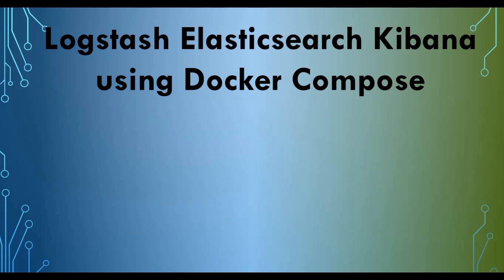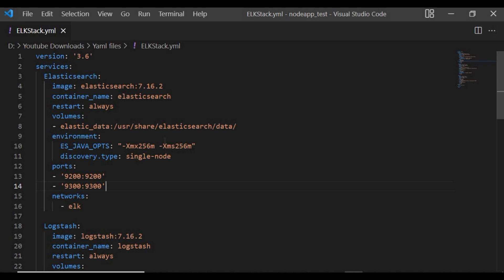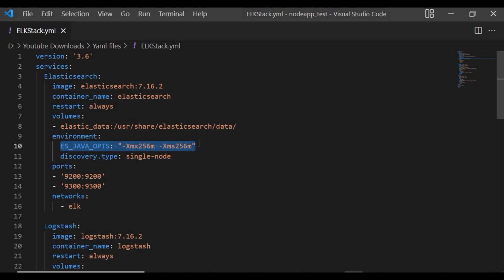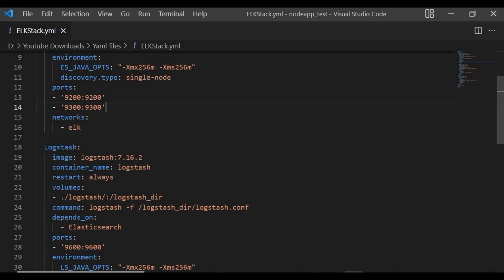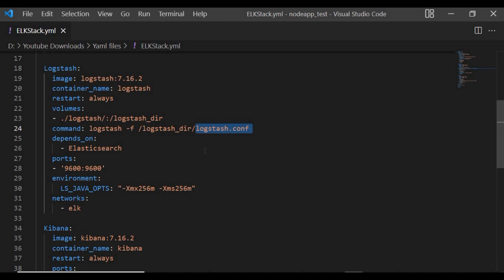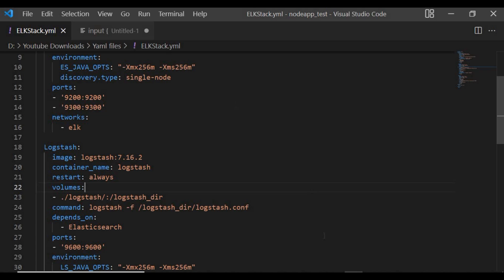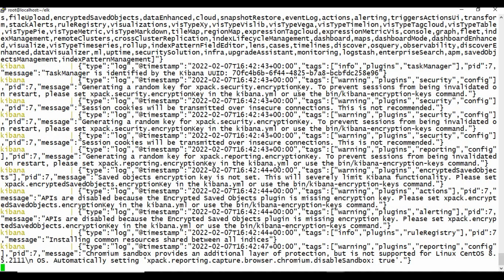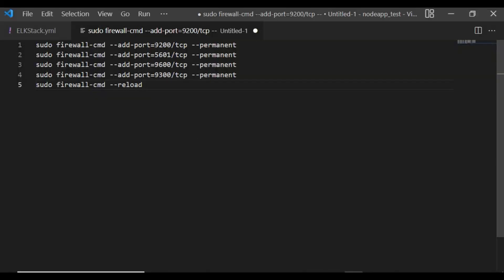ELK using Docker Compose | Elasticsearch Logstash Kibana Tutorial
Elk stack tutorial. Elasticsearch Logstash Kibana Tutorial. Using Docker Compose we can create easy elk stack.